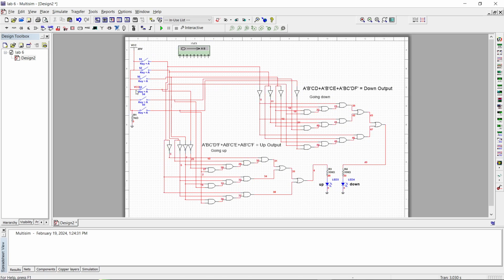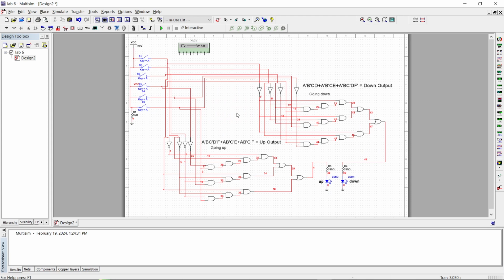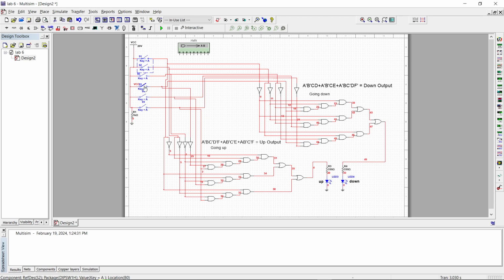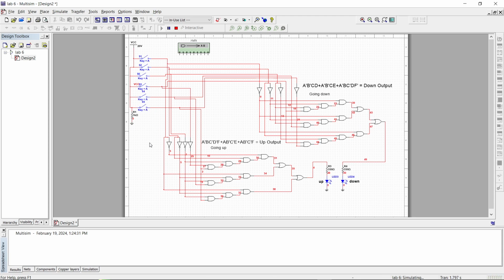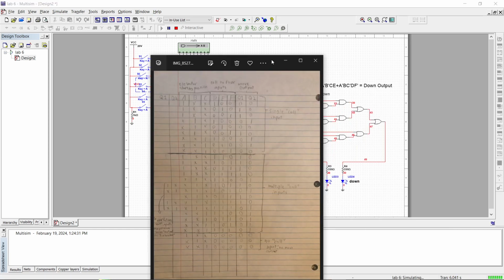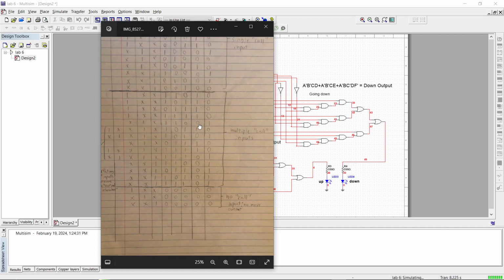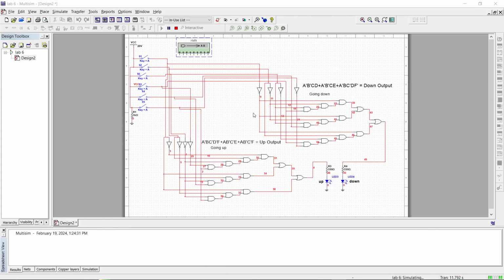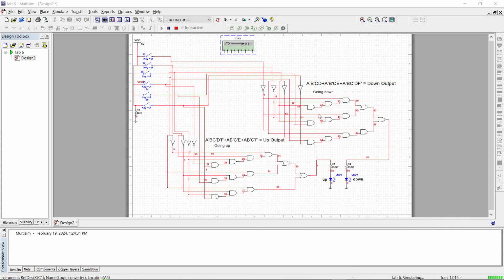Oliver & Brandon | Digital fundamentals & PLC | mid-term